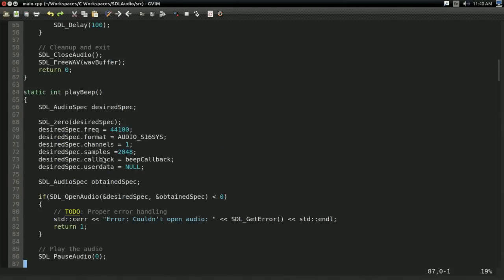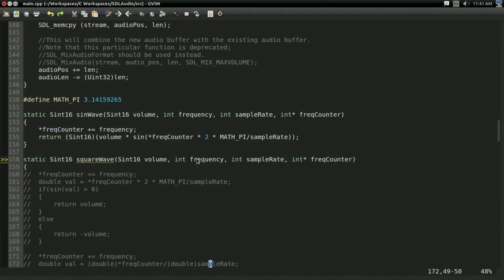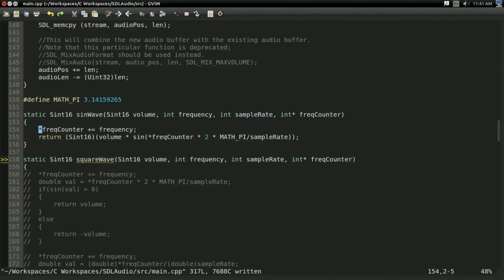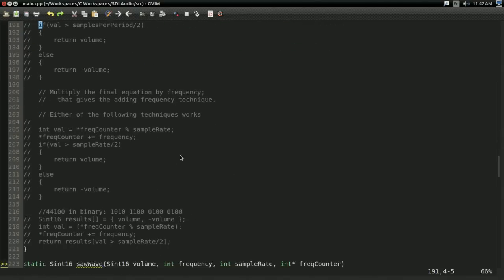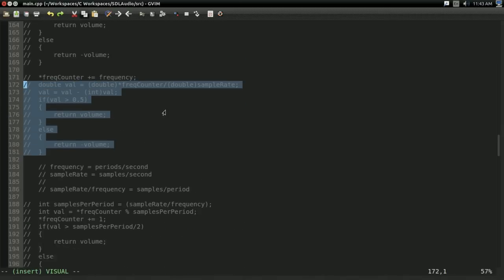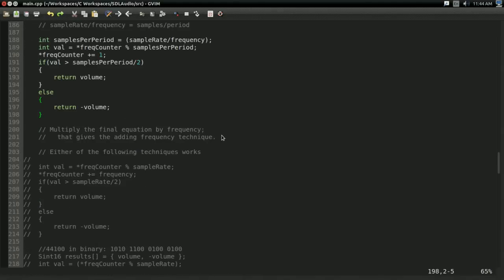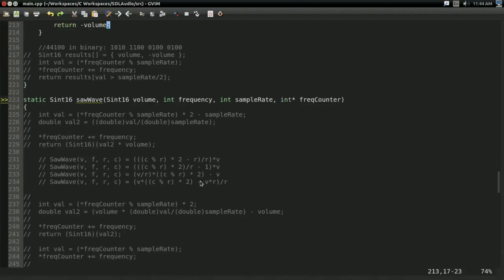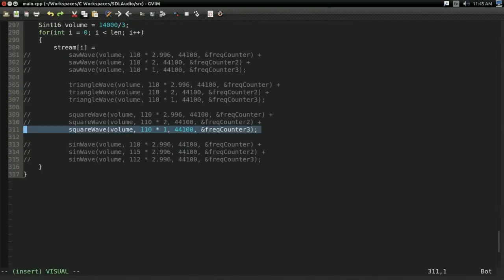Update: Behind the Scenes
In this video, I talk about some of the things I do to prepare for a new tutorial series.

In summary,
- Have a clear initial goal, and a map of what you need to do to achieve it.
- Start testing parts of your goal for feasibility. If they're too cumbersome or far-reaching, you may need to rethink your goal.
- Once you've tested enough, start creating a tentative architecture for how everything is going to fit together.